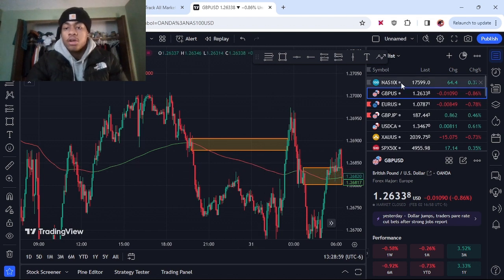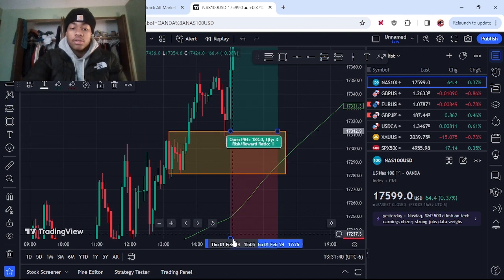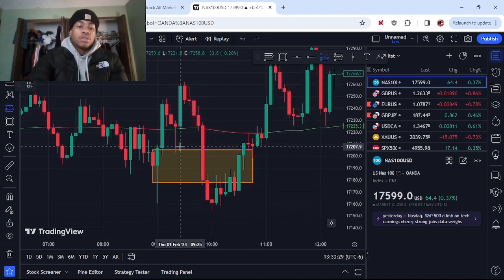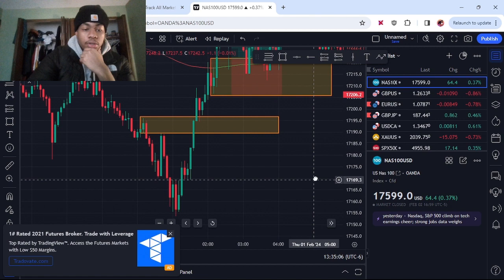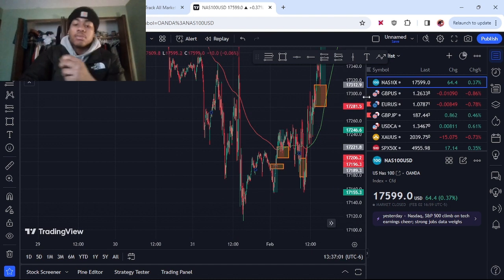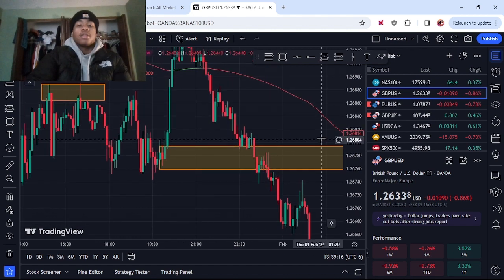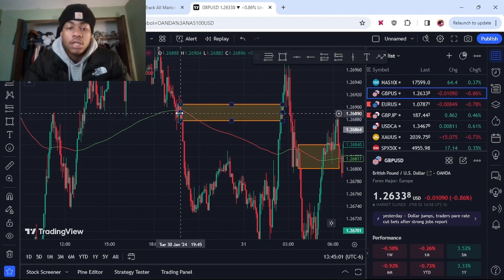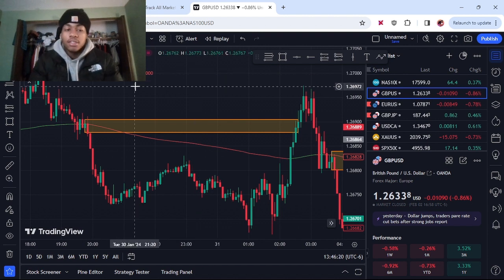HIGH PROBABILITY VS LOW PROBABILITY | HOW TO SPOT HIGH PROBABILITY SUPPLY AND DEMAND ZONES | FOREX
This is how you can spot high-probability supply and demand zones to trade from. Let me know if you guys have anything you would want me to go over